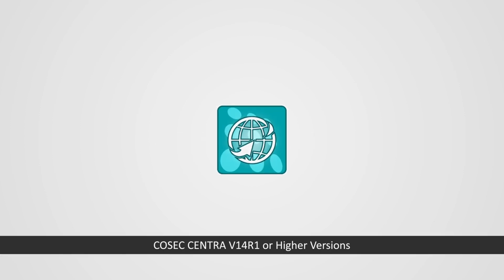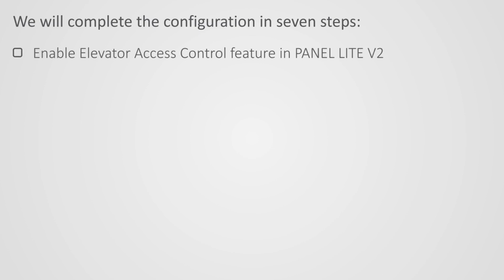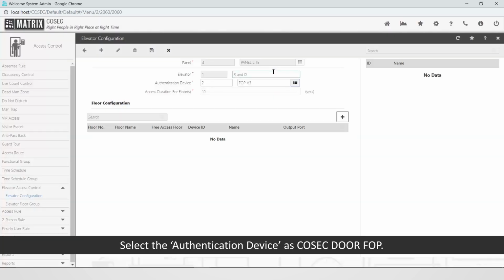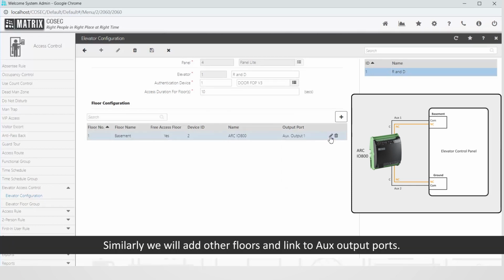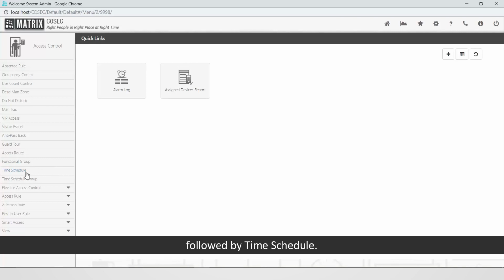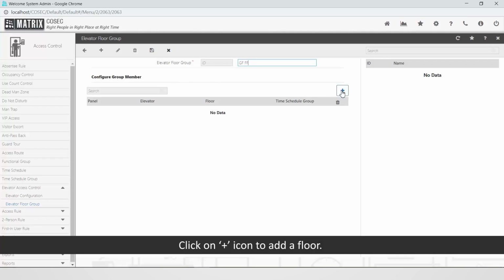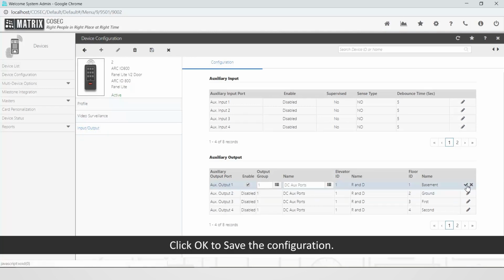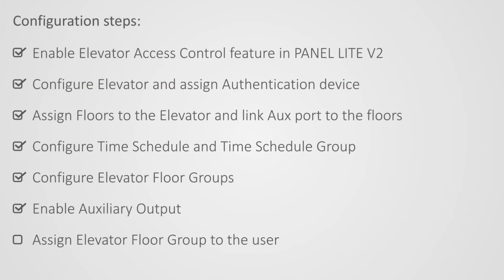Elevator Access Control Configuration in COSEC